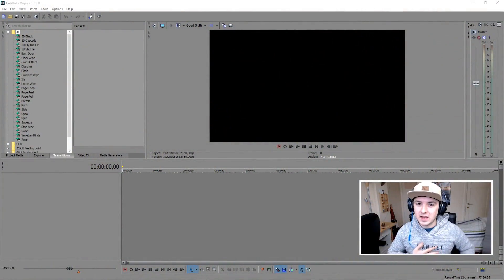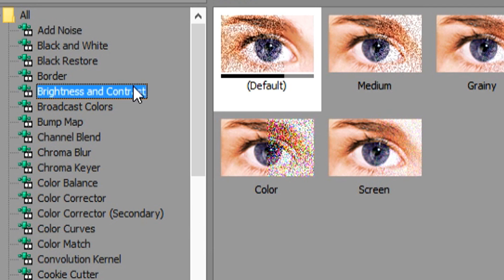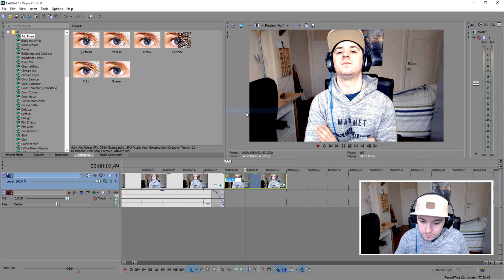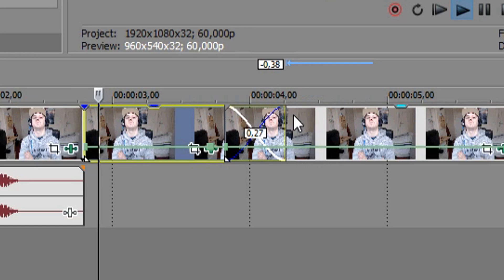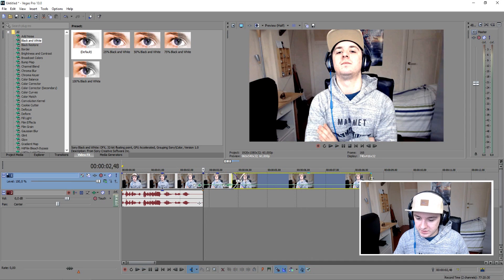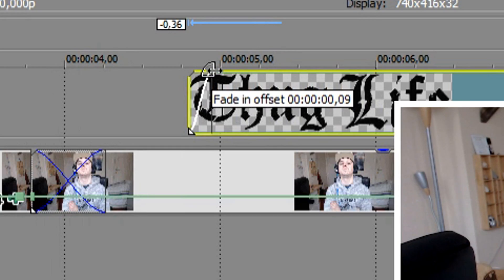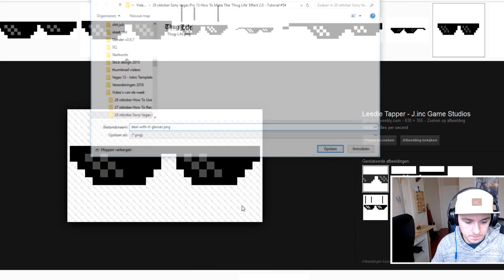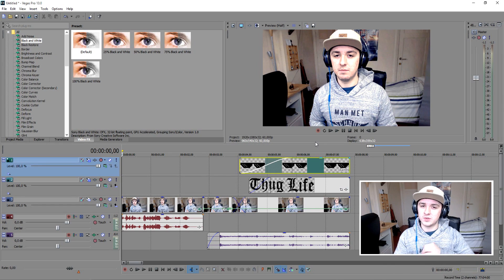Sony Vegas Pro 13: How To Make The 'Thug Life' Effect 2.0 - Tutorial #54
- - In this video I'll be showing you how to make the 'Thug Life' effect. It's done in the video editing software called Sony Vegas Pro 13. You can use Final Cut, iMovie, Vegas Pro 9, 10, 11, 12 and 13.

Merchandise!

Much love
-A